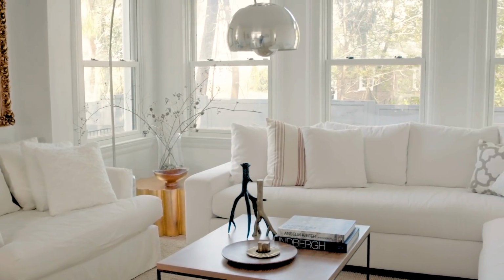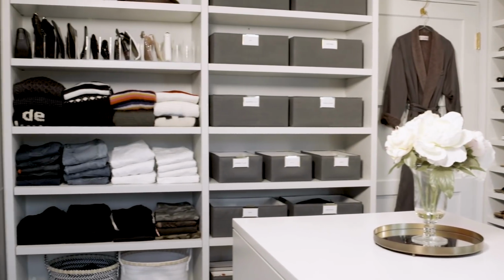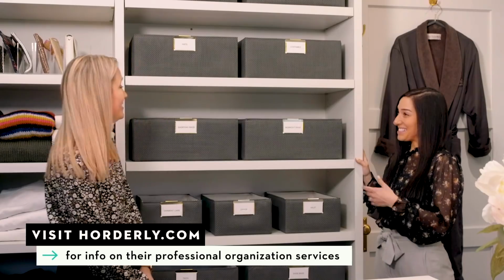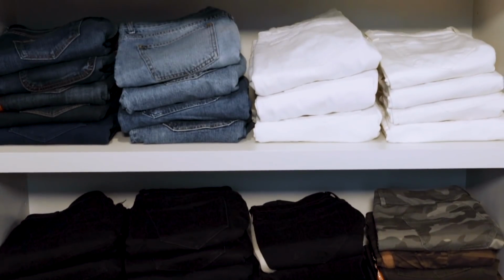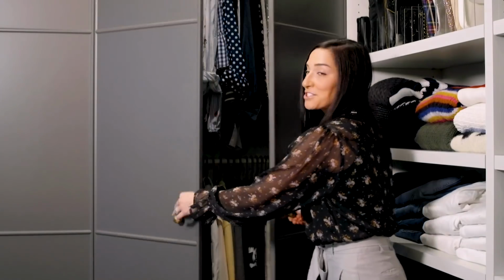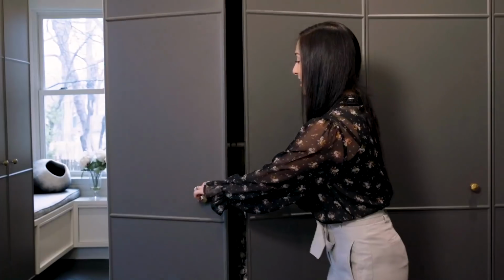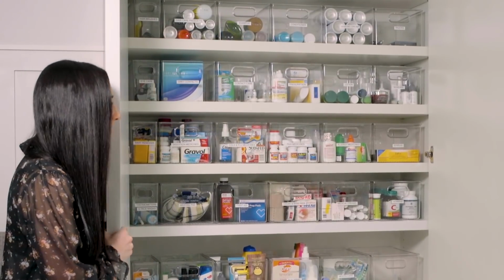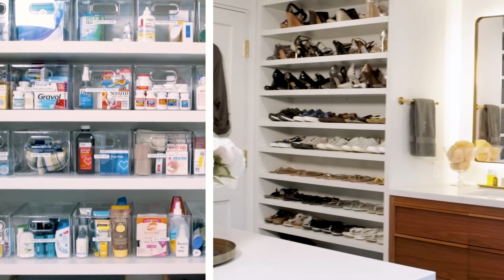We Tour The Custom-Built Perfectly Organized Closet Of Your Dreams | Good Housekeeping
Good Housekeeping's editor in chief, Jane Francisco, takes us on a tour of her custom-built dressing room to show us how she's gotten organized with the help of professional organizer Jamie Hord. We even get a look at Jane's giant medicine cabinet that's fully stocked, labeled and sorted. Check out the links below for products featured in Jane's dressing room and for more info about Jamie and Horderly